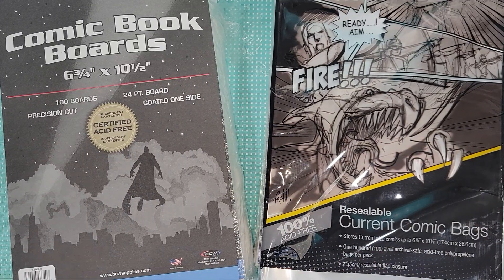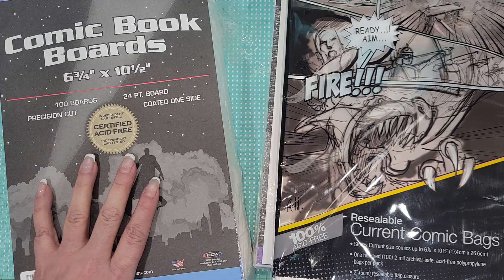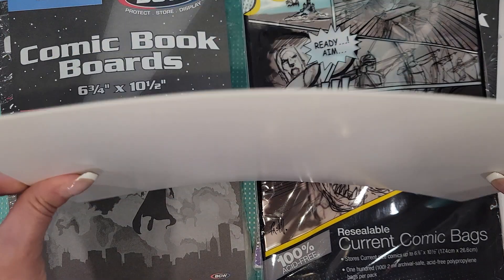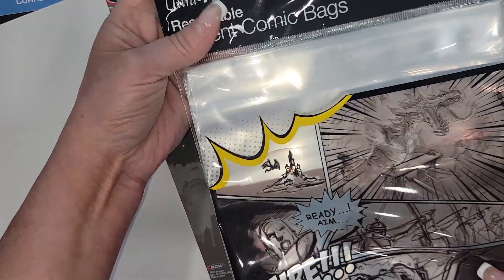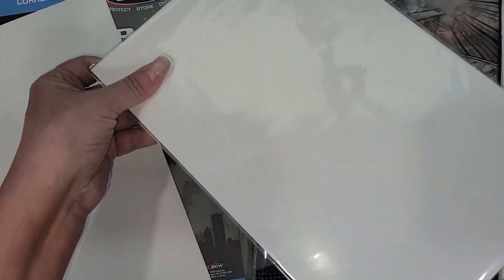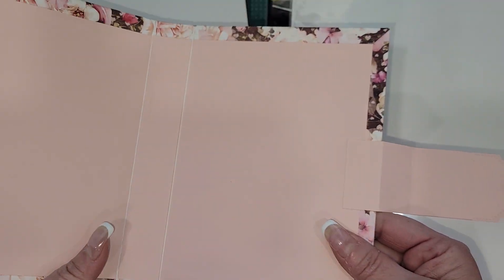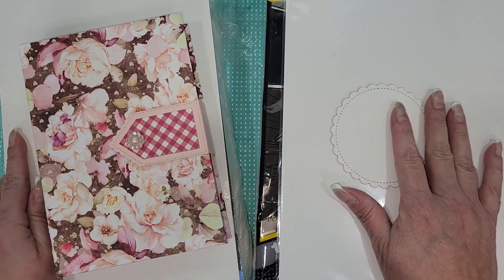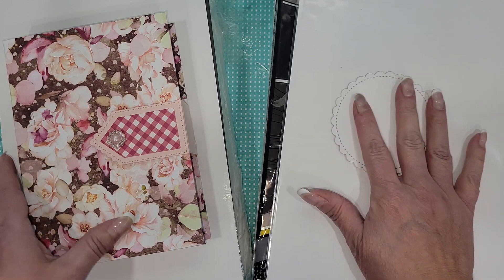A couple of Amazon items!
These comic book boards are such great quality! Thank you for telling me about them  Wendy 🤗

Crafty Hugs
Melissa

Ultra Pro Resealable Current Size Comic Bags 2-Mil Polypropylene 6-7/8 X 10½ Inches (100-Count)

BCW Silver Backing Boards - 200 ct

BCW Supplies - Current Size Comic Boards - White - BBCUR - (100 Boards)